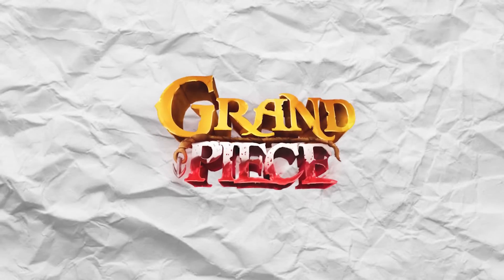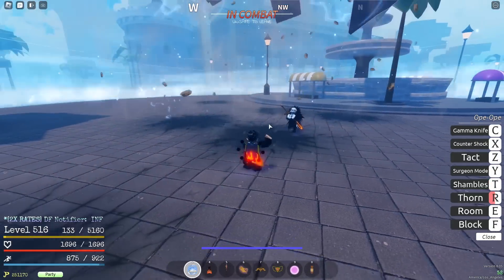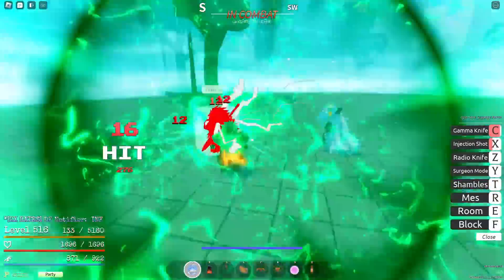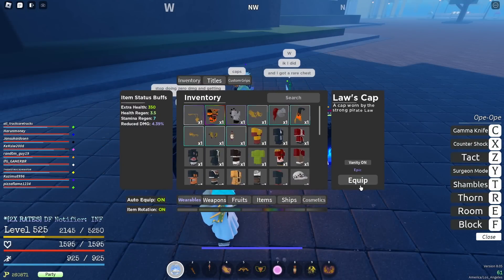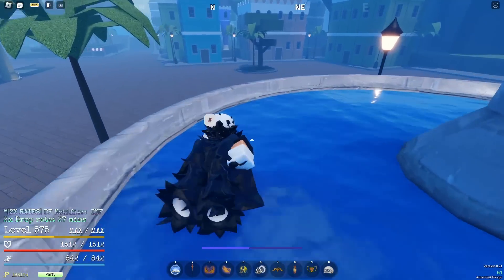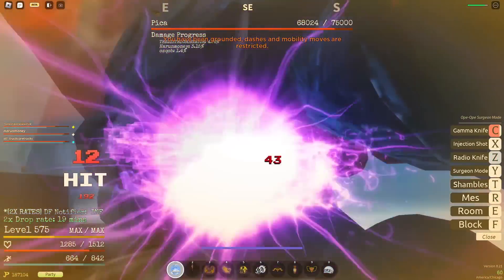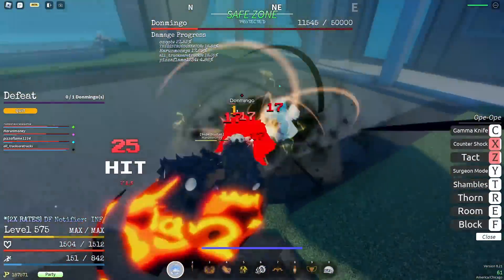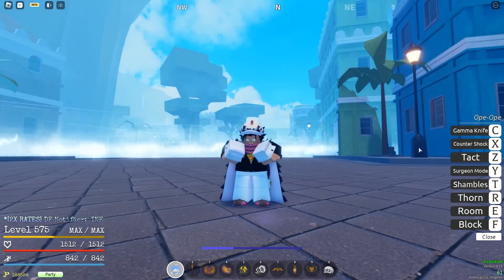Getting 0.1% Ope Fruit To Become Law In Grand Piece Online Roblox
We get the Mythical 0.1% Ope Ope Devil Fruit in GPO (Grand Piece Online) which is one of the best One Piece Roblox games! With this devil fruit we become Trafalgar Law by getting his drops like his cape, hat, outfit and kikoku sword.